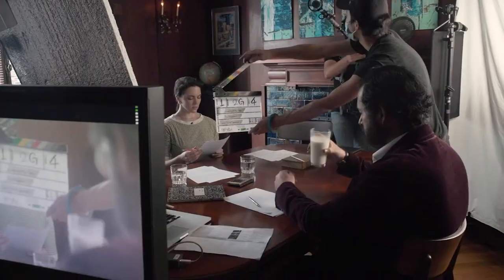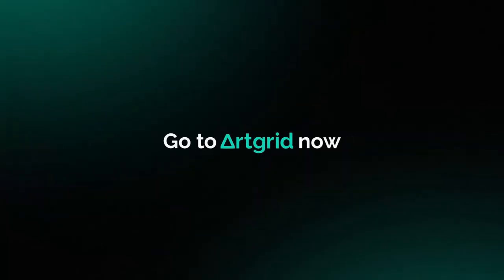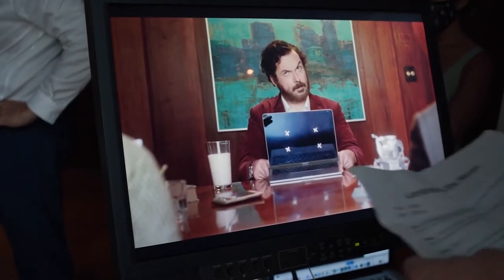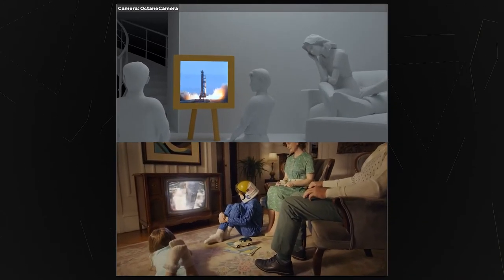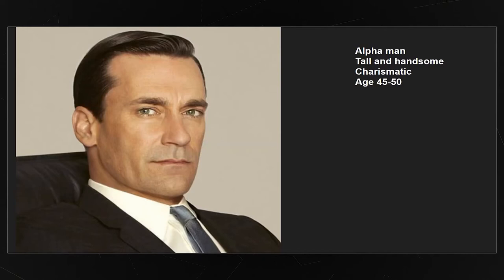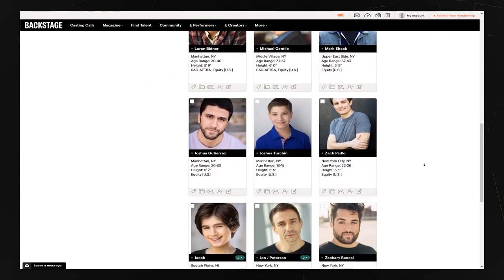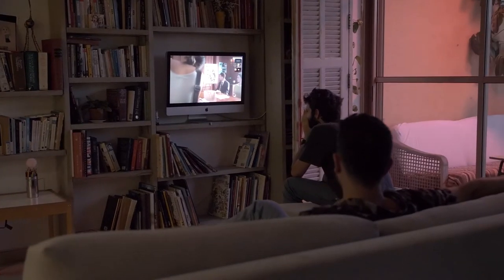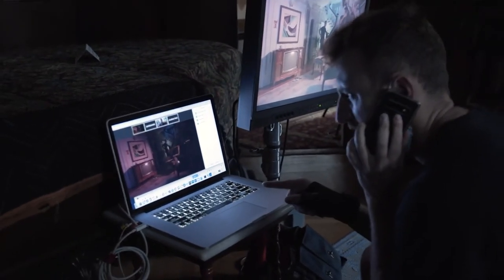Shooting an Epic Moon Landing Commercial | Artlist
Get a behind-the-scenes look into how we shot this epic moon landing commercial from home.
We go over concept development, creating a treatment, and remotely directing a cross-country ad.

Chapters:
Intro: 00:00​ - 00:32​
Finished Ad: 00:32​ - 01:20​
Concept Development: 01:20​ - 02:14​
Creating a Treatment: 02:14​ - 05:40​
3D shots: 05:40​ - 06:03​
Working remotely: 06:03​ - 07:18​
Production: 07:18​ - 07:37​
Giveaway: 07:37​